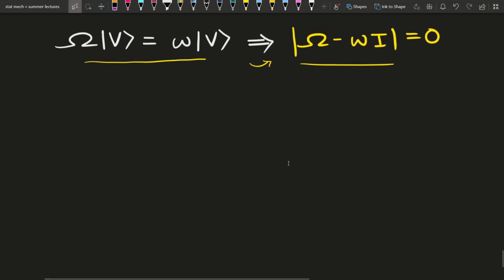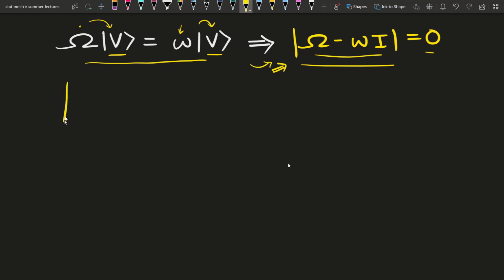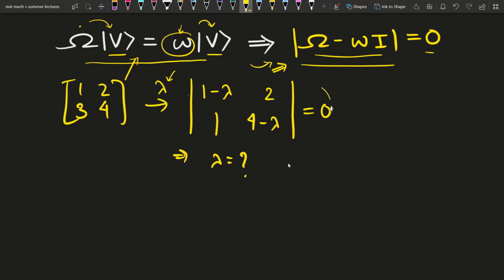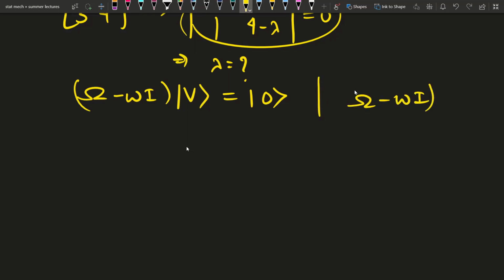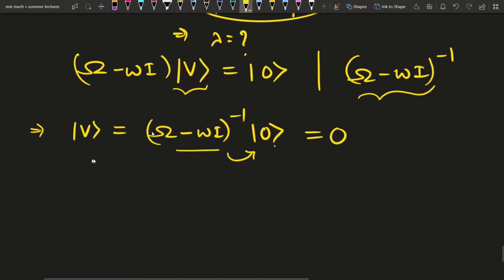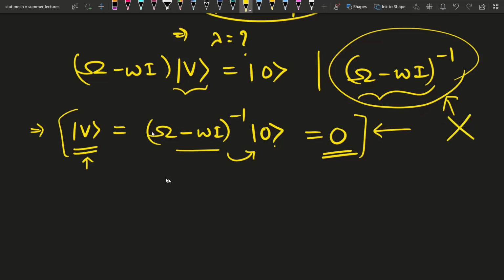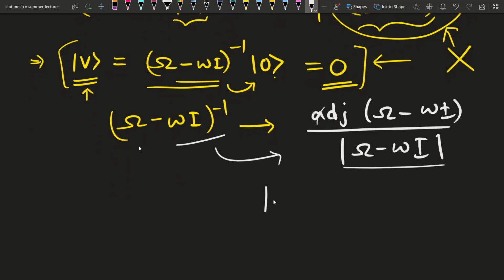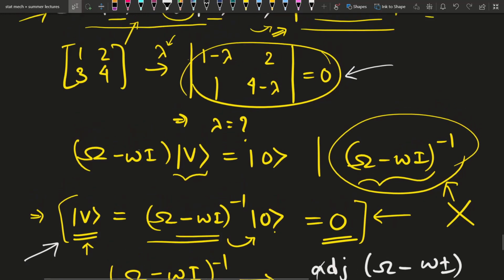Eigenvalue equation Why reduces to Determinant?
Here I have discussed how eigenvalue equation reduces to determinant of the matrix equal to zero.